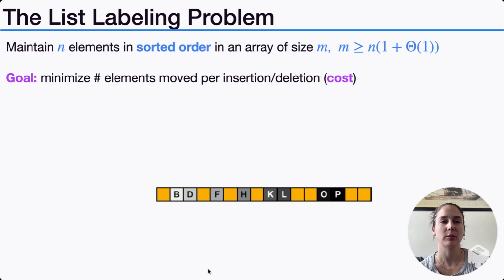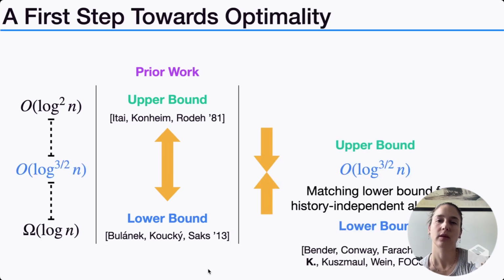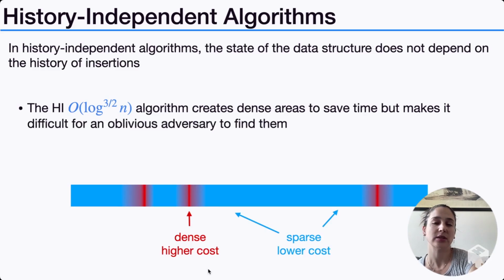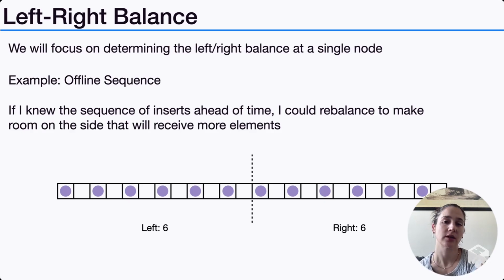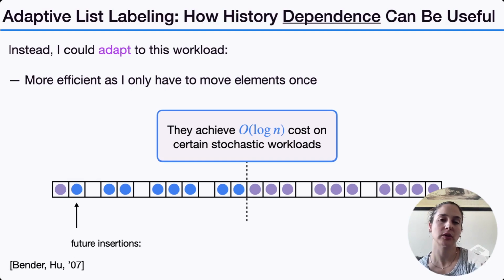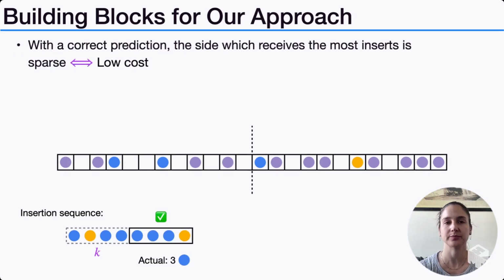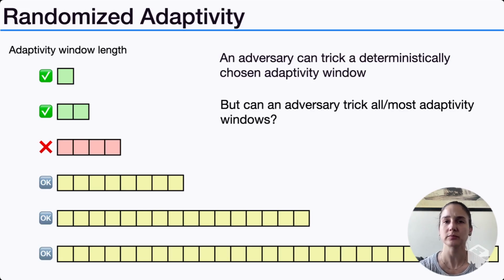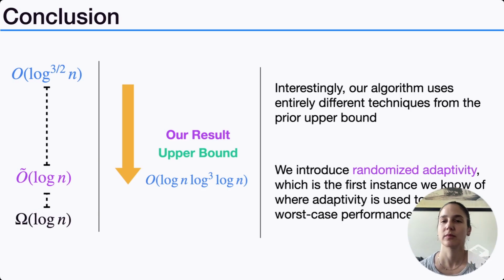FOCS 2024 Nearly Optimal List Labeling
Talk by Hanna Komlos, joint work with Michael A. Bender, Alex Conway, Martin Farach-Colton,  Michal Koucky, William Kuszmaul and, Michael Saks.

Title: Nearly Optimal List Labeling